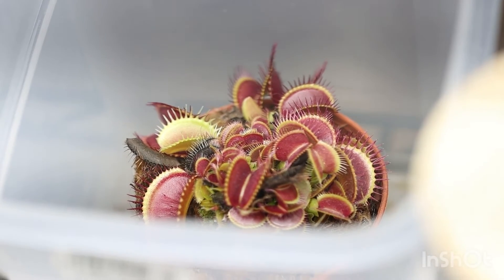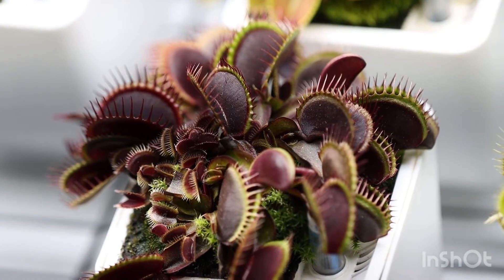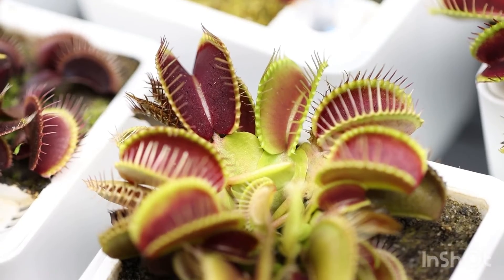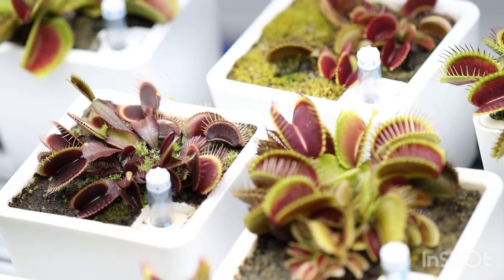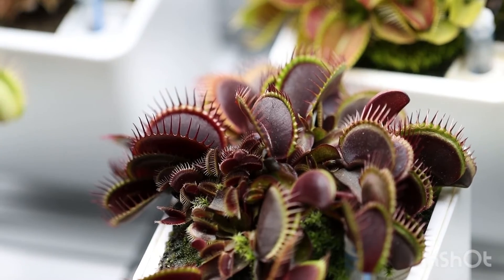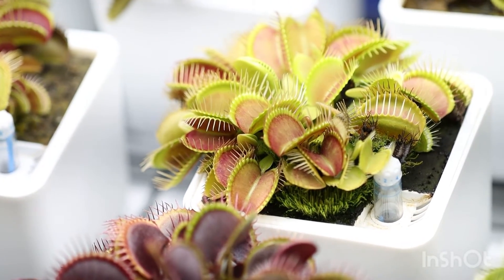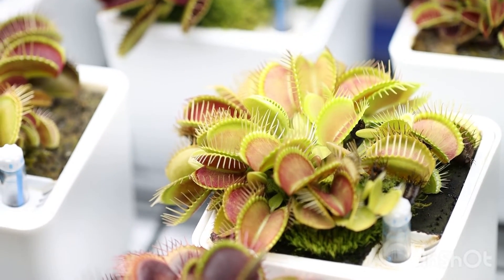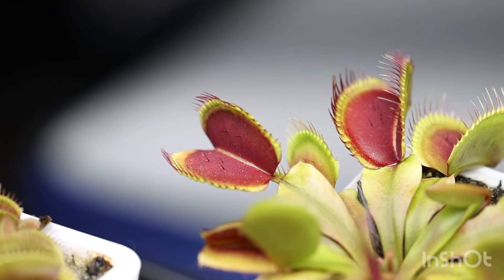How To Make Your Venus Flytraps Turn Red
So call me maybe?

How to turn your Venus Flytraps Red. How get Red Traps

Educational videos;

The lights I use are the Barrina 6500k 40w T8 4ft SHOP lights

The Single Pack
The 6- Pack
The 10- Pack

The adjustable shelf I use is this
(I use a 3ft long shelf for 4ft long lights so that plants on the absolute ends of the shelves will always get plenty of light from the overhanging lights)

The cool little "flat-headed" power strip I use:

And the Smart Plug I use to control my entire setup and light schedule from my phone, anywhere:
I love this thing so much.

My forceps I use when picking at dead leaves or feeding my plants:

My pots;

3.5" "Self-Watering" Pots (grey, because white is currently unavailable):

4" "Self-Watering" Pots, no water meter, Wt 6pk:

4" "Self-Watering" Pots, no water meter, Gry 6pk:

5" "Self-Watering" Pots, 2- Pack:

5" "Self-Watering Pots, 6- Pack:

5.5" "Self-Watering" Pots 3-pack:

5.5" "Self-Watering" Pots 6-pack:

The Silica Sands I grow my plants in but I found better deals later. So skip the first 3 links;

10lbs of the 20-mesh Silica Sand I grow my Venus Flytraps in:

50lbs of the 20-mesh Silica Sand I am buying next:

20 Quarts of the Organic Sphagnum Peat Moss I mix into my Silica Sand:

Better Silica and QUARTZ sand deals/better prices;

1lb Coarse Silica Sand. I would use more peat in a mix with this one than I usually use, because the grain size on this one is sort of larger than what we're aiming for(20mesh). 1lb for $8.99:

2lbs of coarse sand. Appears to be a grain size a tiny bit larger than what we're aiming for(20mesh) but not a problem at all. My mixes are mostly sand, but with this sand I would increase my peat ratio a little from roughly 80:20 Sand to Peat to roughly 50:50, or maybe 60:40. 2lbs for $11.95:

5lbs Silica Aquarium Sand. Grain size seems to me to be acceptable. Notice there is some small notification down the page somewhere saying people return this sand often. But I'm thinking it's really nothing of an issue to us, I would look at review pictures. 5lbs for $15.52:

10lbs Black QUARTZ Aquarium Sand. Seems to be a decent sized grain. 10lbs for $16.99(Great Price):

10lbs Black Silica Sand, they 10lbs, 25lbs, 35lbs, and 45lbs. Grain size seems decent. 10lbs for $18.99:

10lbs Natural Silica Sand with grain size of 14-20mesh for $21.99:

10lbs Small Gravel I personally felt would be nice for covering soil, up to you if you like doing that kind of thing. 10lbs for $14.99(Great Price):

10lbs small ANGULAR Gravel I would use as top dressing for covering soil. 10lbs for $15.33:

11lbs Natural Silica Sand with a grain size which seems to be good based on review video. 11lbs for $29.99:

18lbs Coarse Silica Sand. Seems to be a good sized grain for our use. 18lbs for $35.49:

20lbs Black QUARTZ Aquarium Sand. Seems to be a decent sized grain. 20lbs for $27.99(Great Price):

20lbs Black Silica Aquarium Sand. Seems to be of a good grain size, not too small. 20lbs for $24.99:

20lbs (Silica?/Quartz?) Prairie Aquarium Substrate Sand. Looks nice, I would like to use it. 20lbs for $32.70:

20lbs (Silica?/Quartz?)Natural Aquarium Substrate Sand. Looks nice, I would like to use it. 20lbs for $36.04:

20lbs Small Gravel I personally would think is nice for covering top of soil if you're into that sort of thing. 20lbs for $25.19(Great Price):

20lbs Small ANGULAR Gravel I would like to use as a  top dressing for covering soil. 20lbs for $25.19:

Hey, Hi there